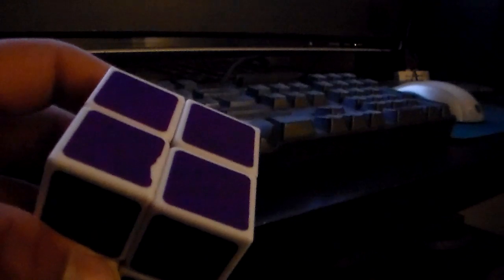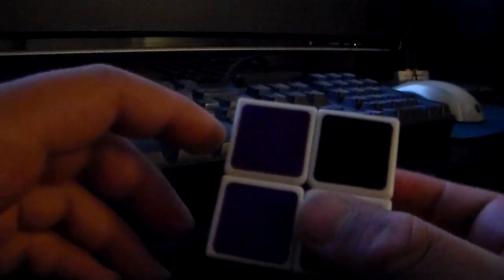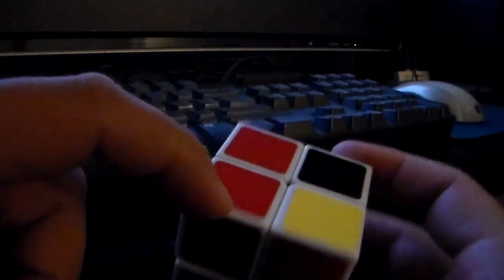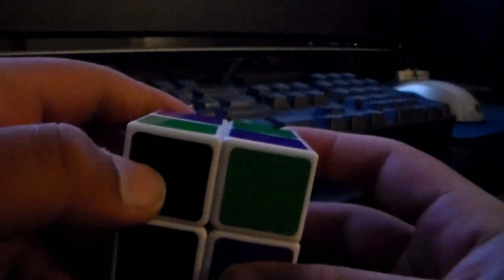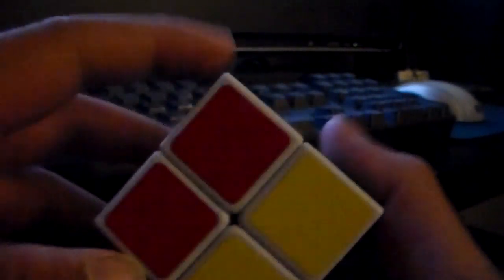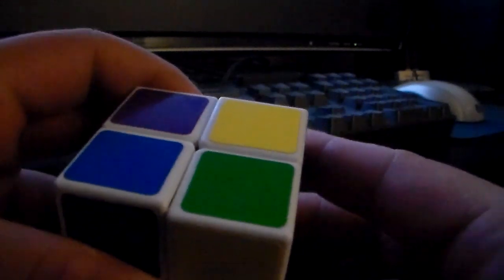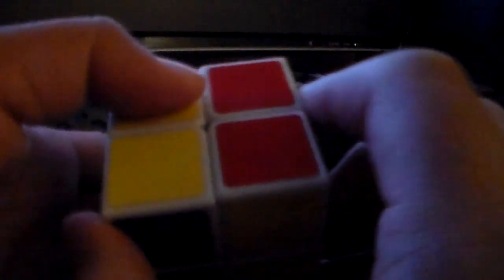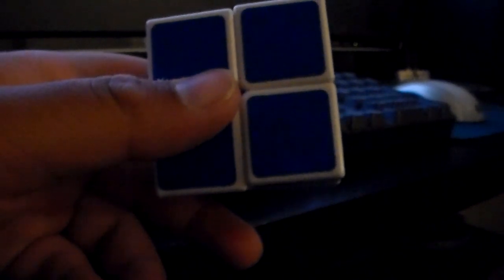How To Easily Solve the 2x2x2 Rubik's Cube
This is my tutorial for how to solve the 2x2x2 Rubik's cube. Enjoy and goodluck!
Watch in 720p or it is too dark!